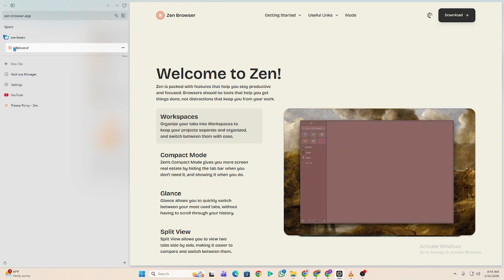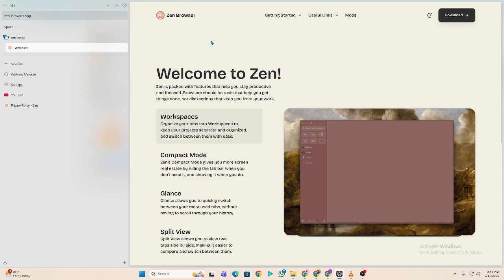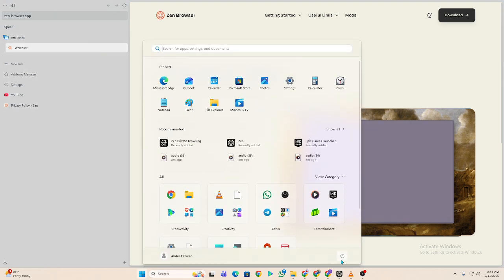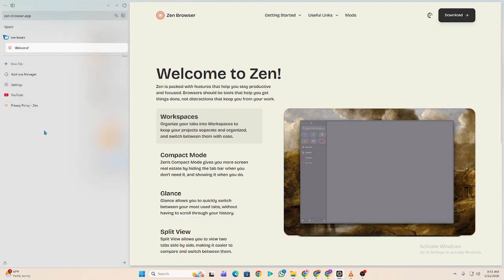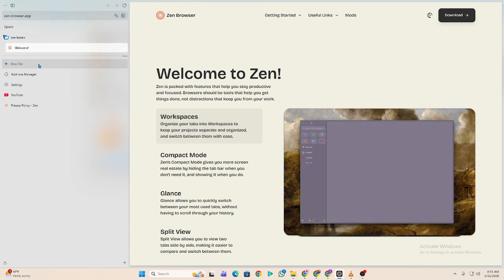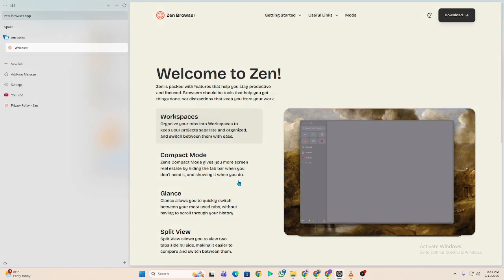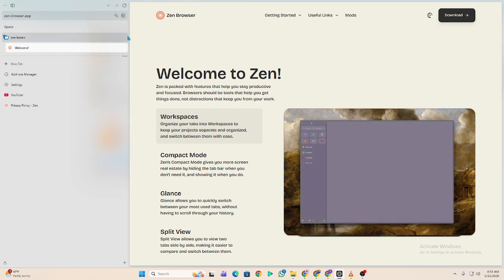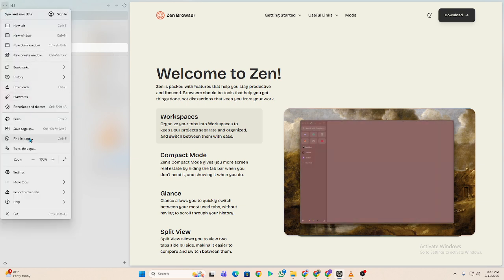How To Fix Zen Browser Black Screen Full Guide 2026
Learn how to fix Zen Browser black screen issues with this complete step-by-step guide for 2026. In this tutorial, we’ll show you how to troubleshoot display and rendering problems in Zen Browser so webpages, videos, and browser windows display correctly again.

We’ll walk you through the most common causes of black screen issues in Zen Browser Zen Browser, including hardware acceleration conflicts, outdated graphics drivers, corrupted cache files, extension interference, and GPU rendering problems. You’ll also learn how to disable hardware acceleration, clear browser cache, update graphics drivers, reset browser settings, and troubleshoot black screen errors during startup or video playback.

If you want smoother browsing, stable display performance, and fewer screen glitches, follow this full guide and fix Zen Browser black screen problems in 2026.